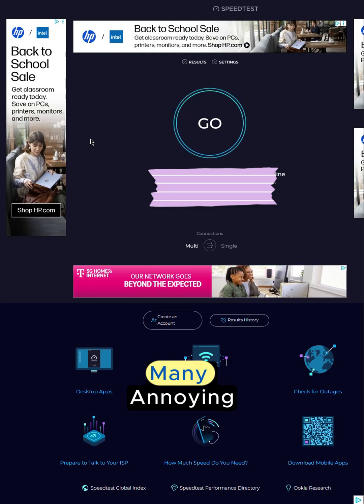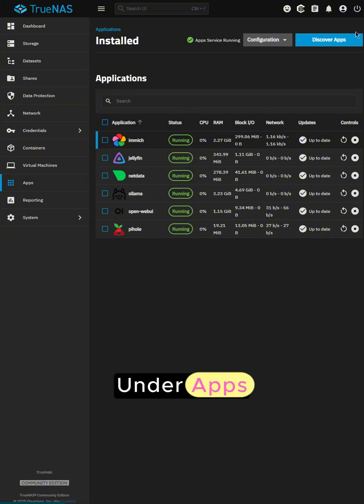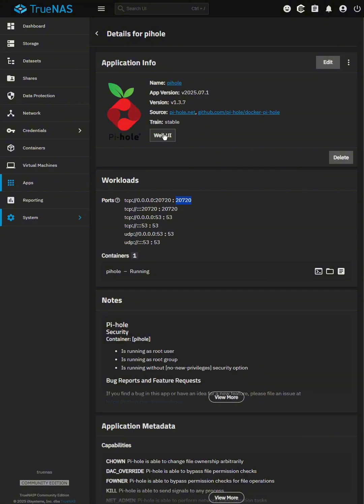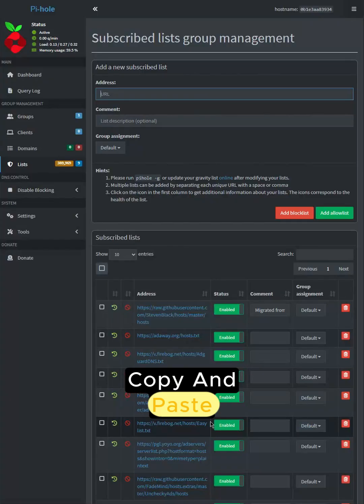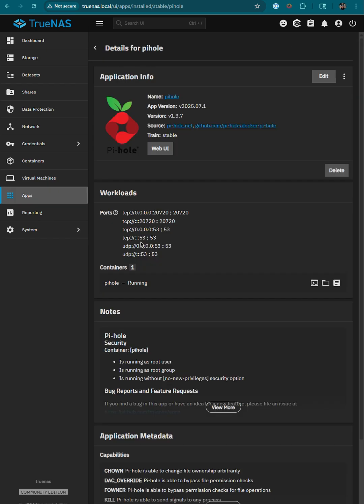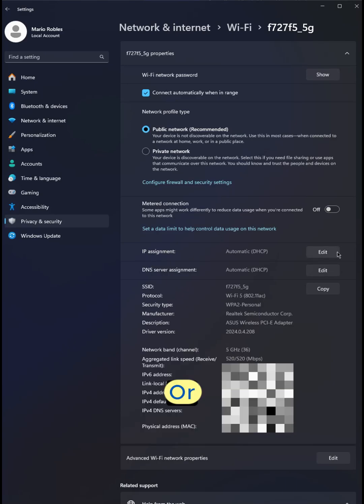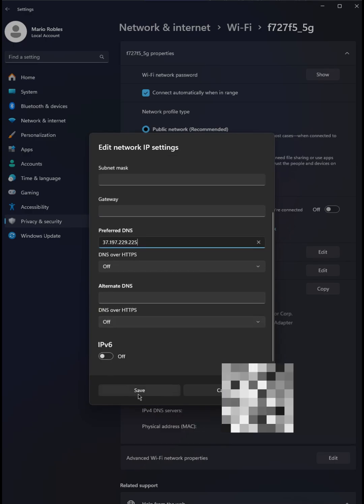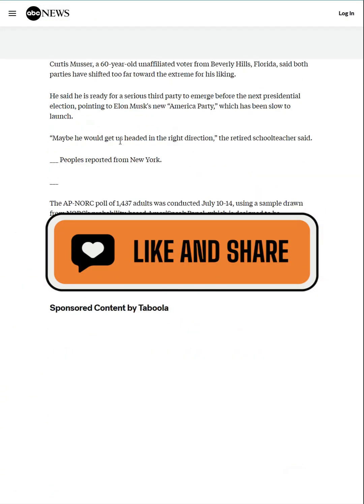Ads are annoying, here's how to mitigate most of them using Pi-Hole on TrueNAS